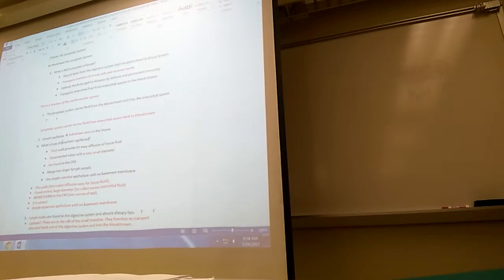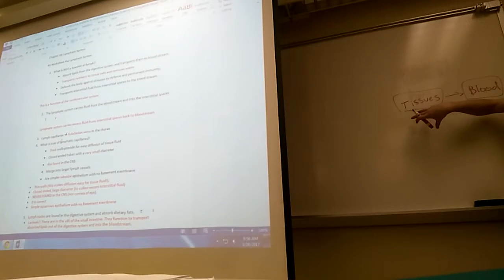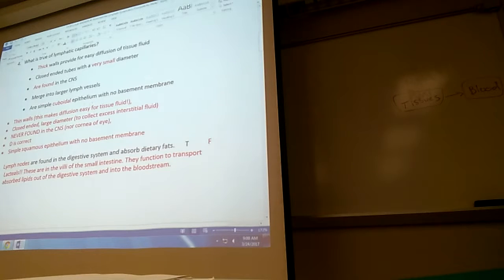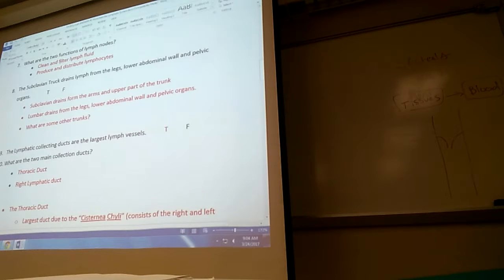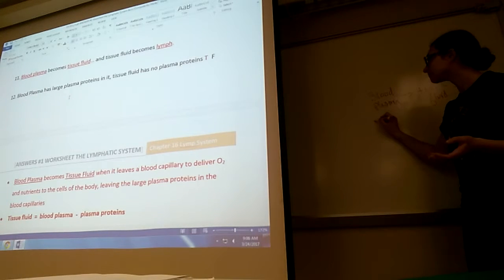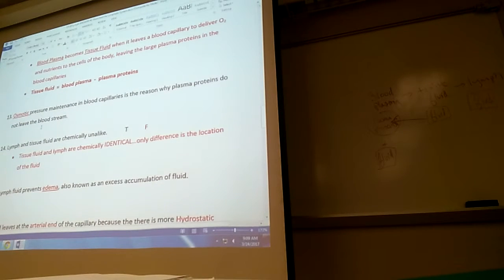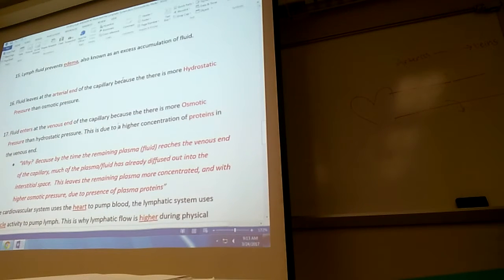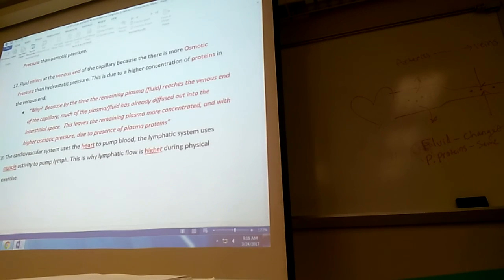Lymph and Immune wksht 1